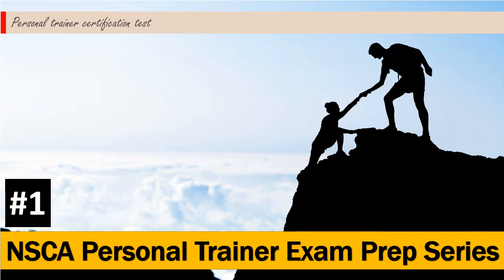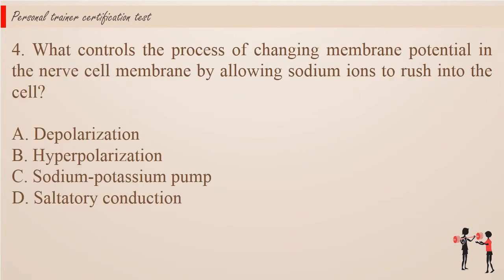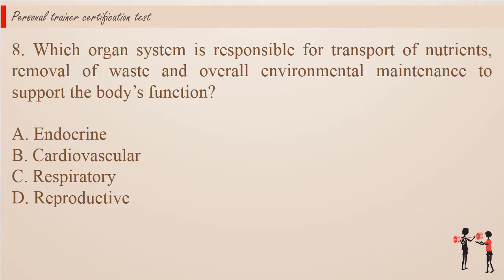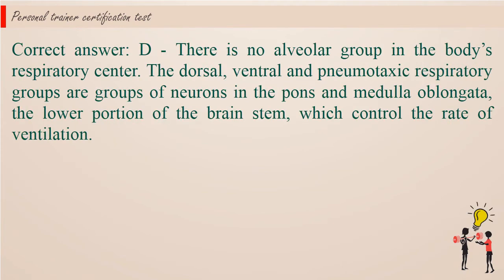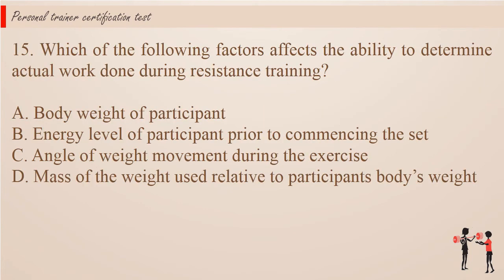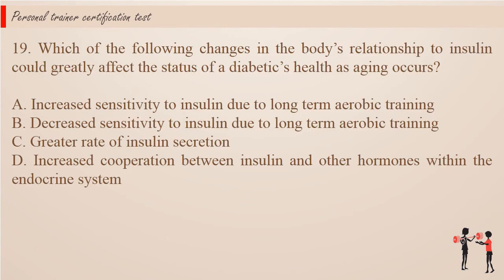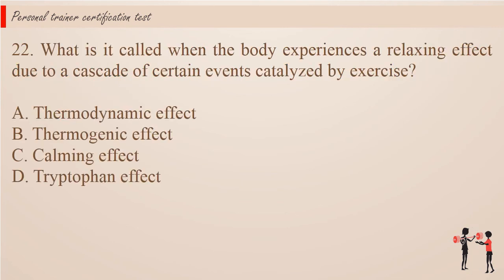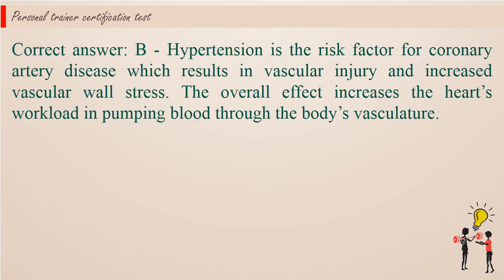NSCA Personal Trainer Exam Prep Series #1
Take this free NSCA-CPT Personal Trainer practice exam to get an idea of the type of questions that appear on the actual certification exam.